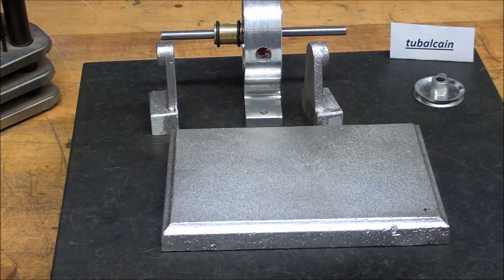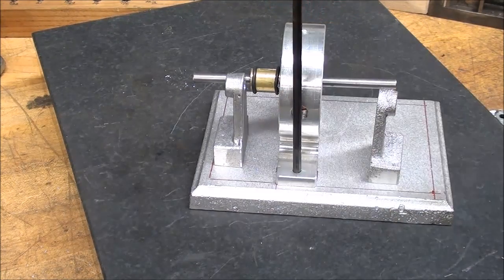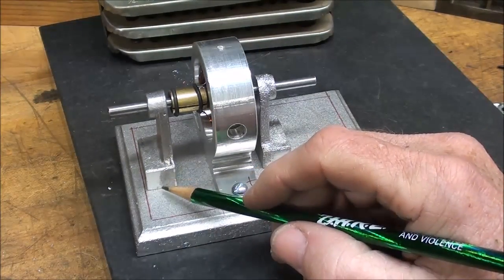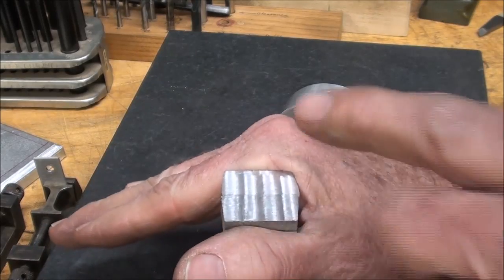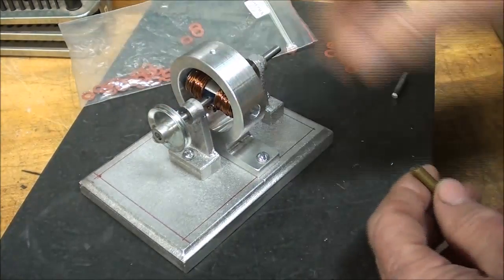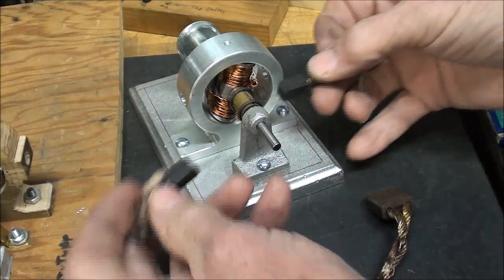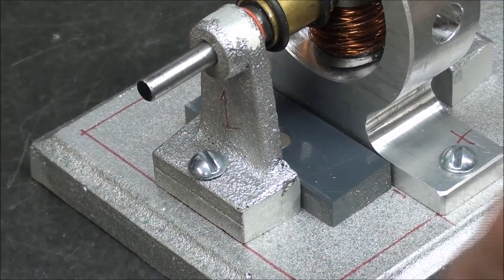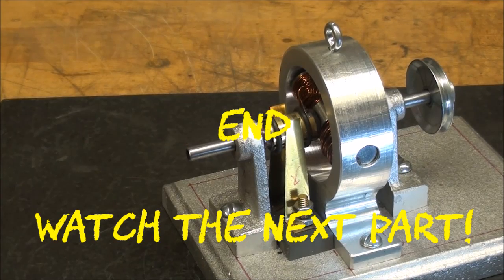Pt 5 tubalcain BUILDS A MODEL DYNAMO for a Steam Engine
A 7 part series where I make a model generator to be driven by one of my steam engines.